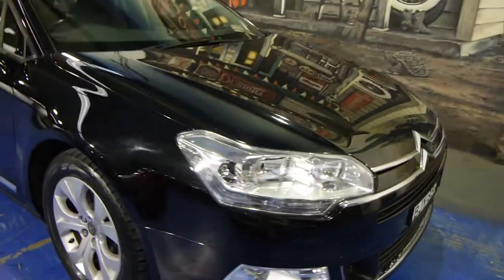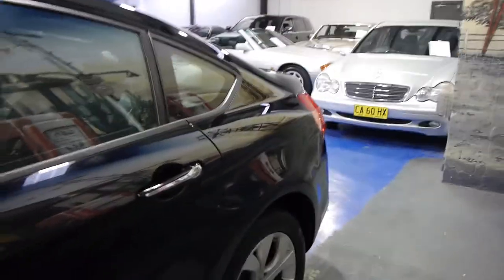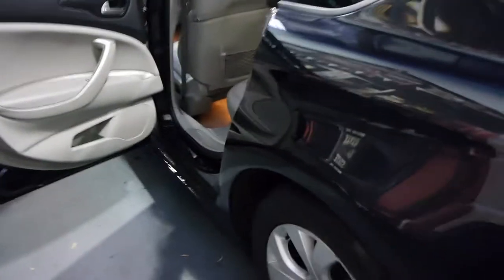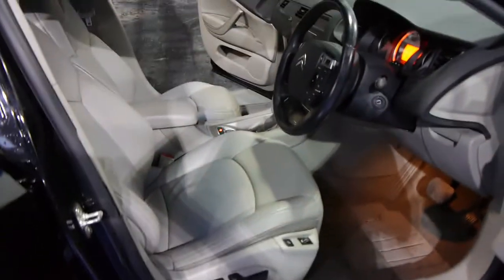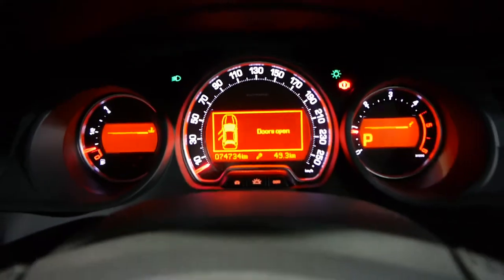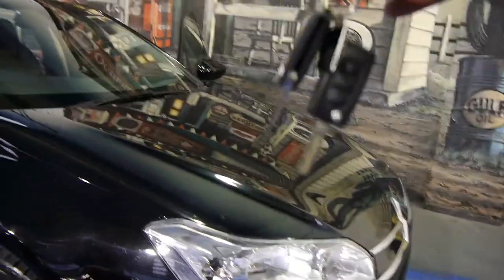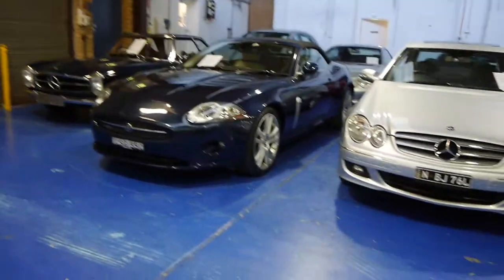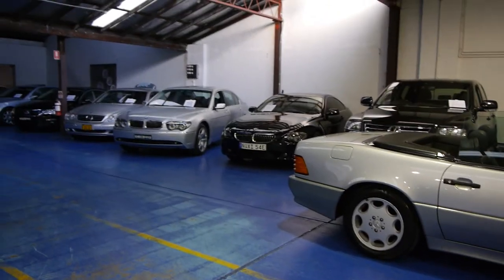Oldtimer Centre - Marrickville NSW